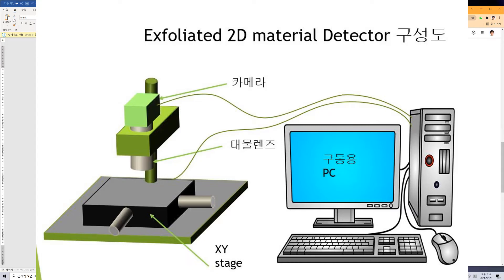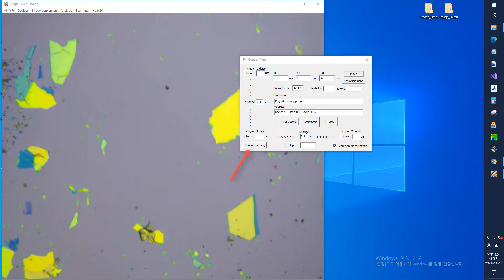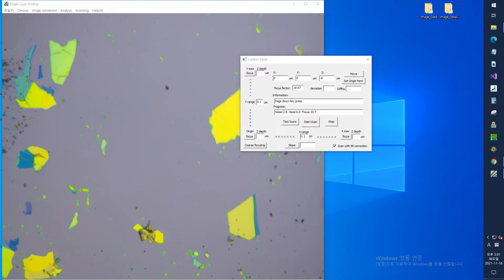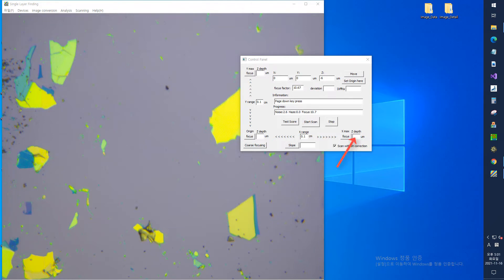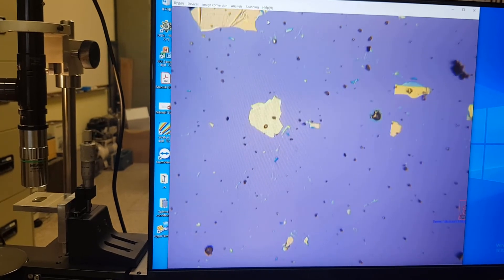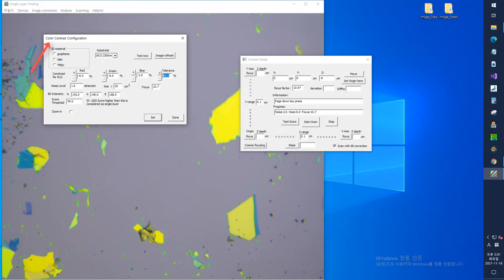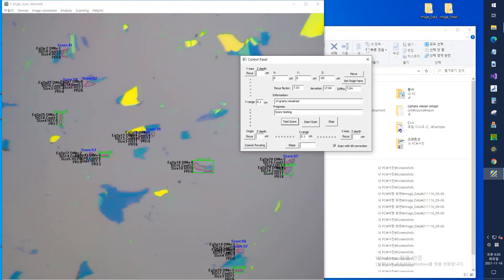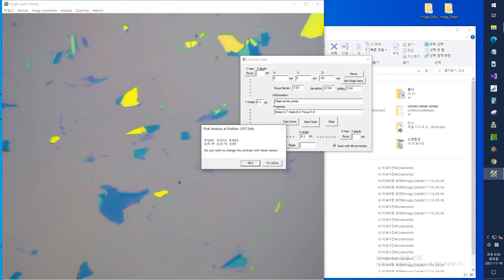Two-dimensional material detector, User manual for 2d: graphene, hBN, TMDc, Black phosphorene, MoS2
Micro mechanically exfoliated 2d materials (graphene, hBN, Black phosphorene, TMDc: MoS2, WSe2, etc) are detected by this machine. It is composed of objective lens, XY motorized stage, and AI based software.
Basic principle is based on the inference effect between the 2d layer and dielectric substrate. By selecting the interesting flake, the contrast of RGB colors will be saved, and the other flakes with the same contrast is detected automatically.
Sejong Scientific Instruments Inc. (세종과학기기)